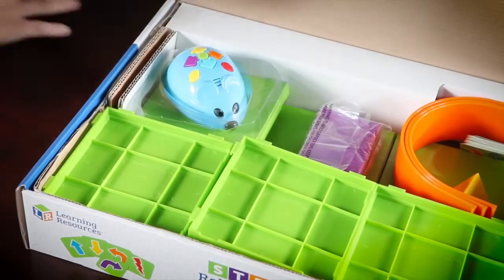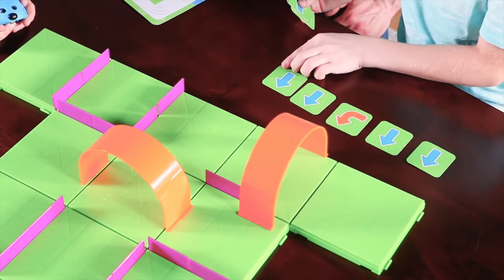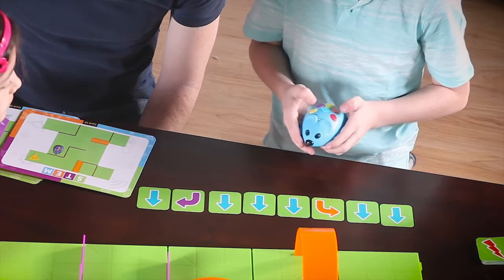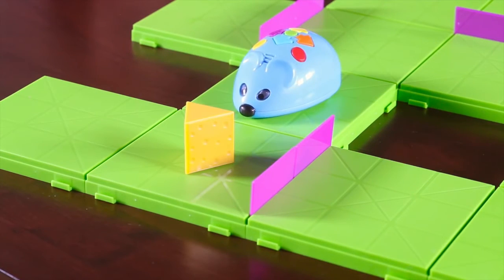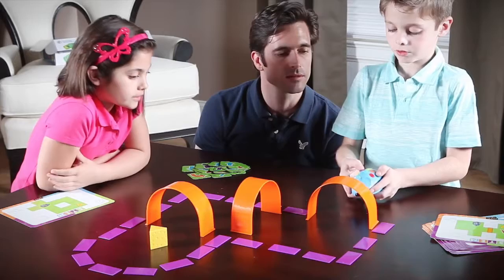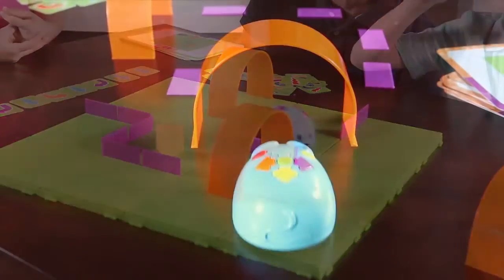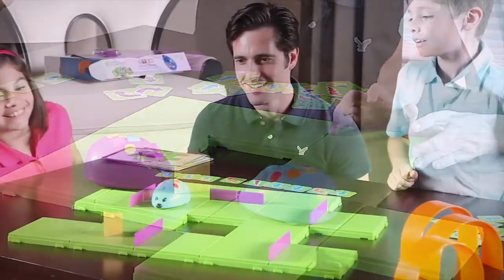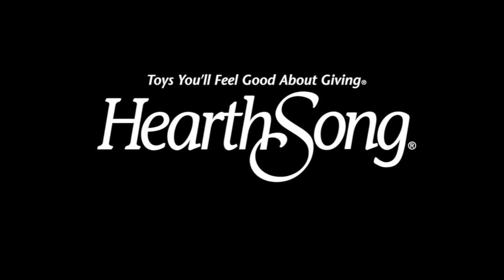Robot Mouse Maze Quest Game Special SKU# 731132 - HearthSong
Meet Colby, the programmable mouse. He’d like to introduce you to some cool coding concepts you can use to help him find his way through various mazes (built by you using activity cards) to a piece of cheese. Program his path, then enjoy the suspense as he starts down it. Will he find the cheese? The 83-piece Robot Mouse Maze Quest Game set includes Colby, 16 maze grids, 22 maze walls, 3 tunnels, one cheese wedge, 30 double-sided coding cards, and 10 double-sided activity cards.

Add Jack the Programmable Mouse (who features two speeds and includes 30 double-sided coding cards) for a mice way to double the fun. Approx. 4½"L. Both require 3 AAA batteries (not included).

Program a great race: see who gets to the cheese first! Robot Mouse Maze Quest Game Special! Save $9.98 when you buy the Robot Mouse Maze Quest Game and Jack the Programmable Mouse together. Only $79.98!

• Robot Mouse Maze Quest Game
• 83-piece set of coding fun
• Colby the programmable mouse
• Help him find his way through mazes
• Build mazes using activity cards
• Program his path to find the cheese

Jack the Programmable Mouse
• Features two speeds
• Includes 30 double-sided coding cards
• Program his way through the maze
• Kids will have a blast learning coding

Size
Approx. 4½"L